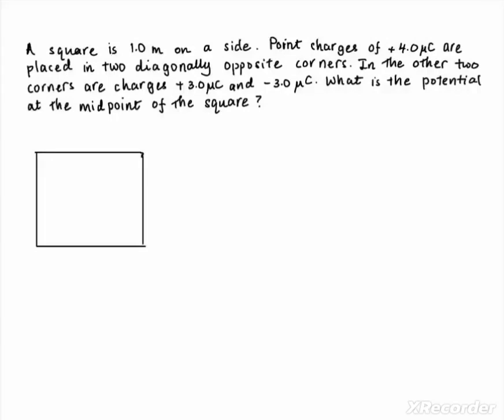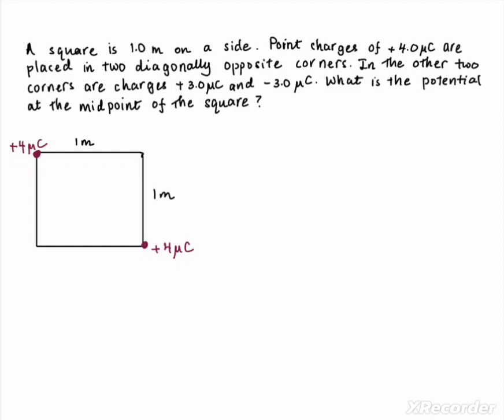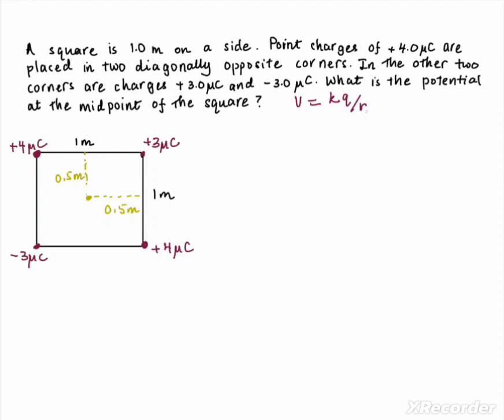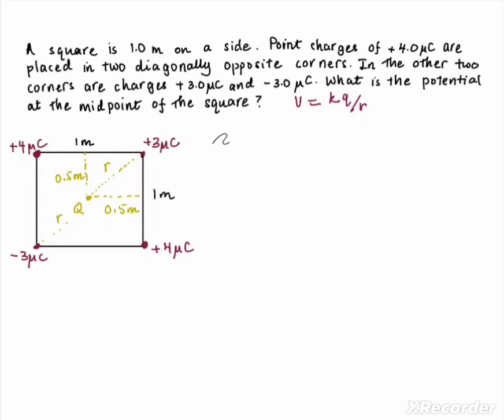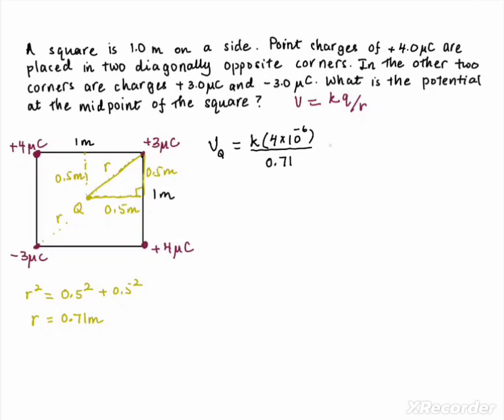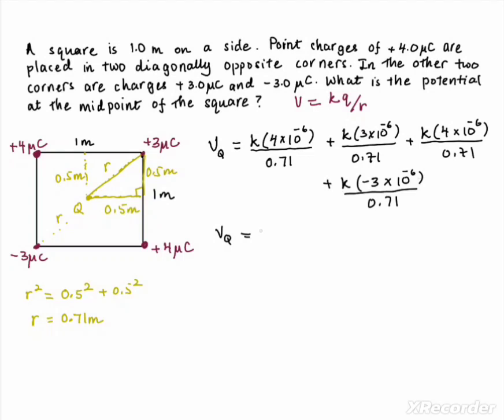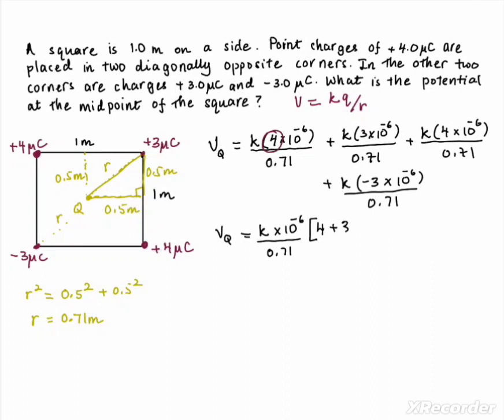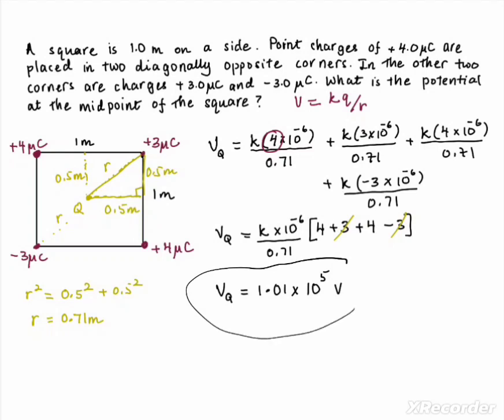Electric Potential: Example #1